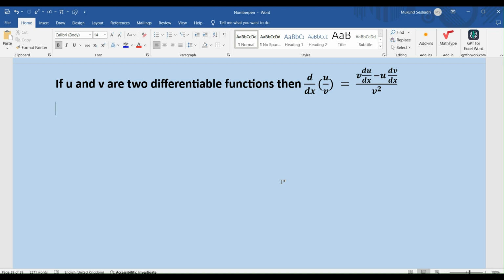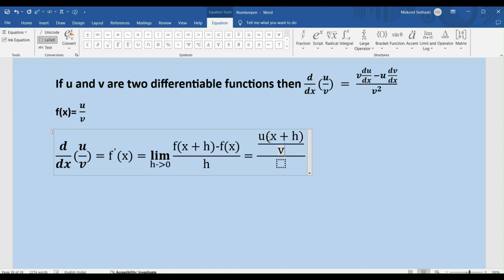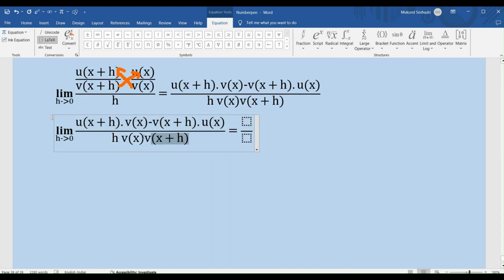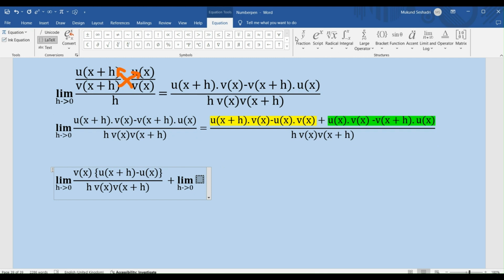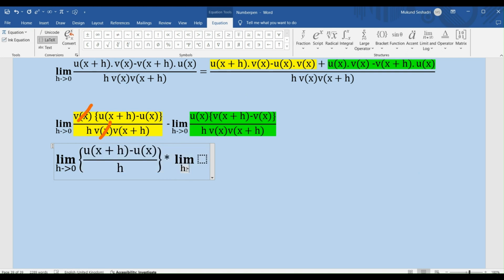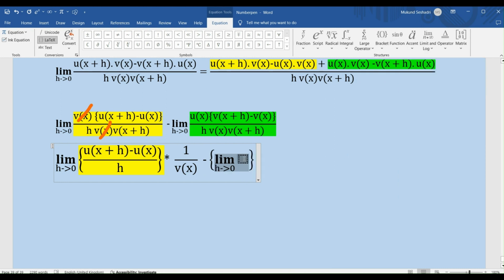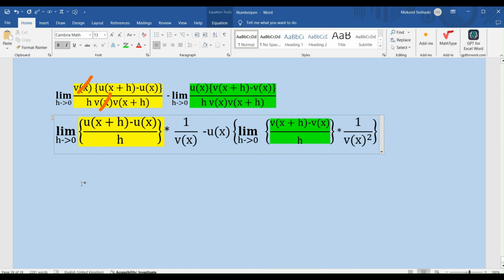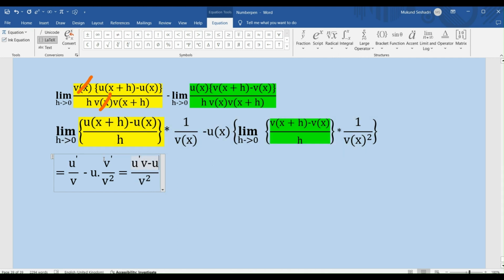118: Quotient Rule of Derivatives | Differential Calculus|Maths